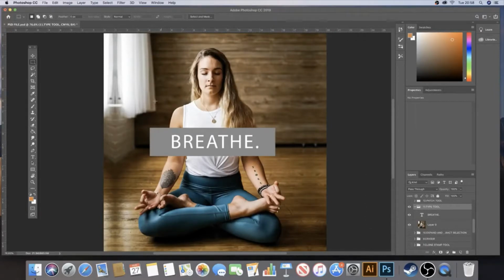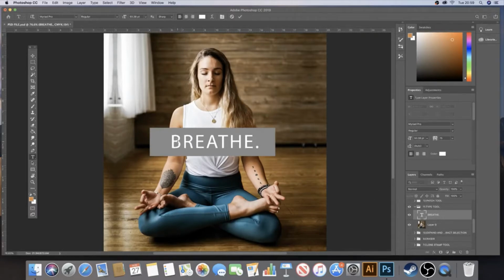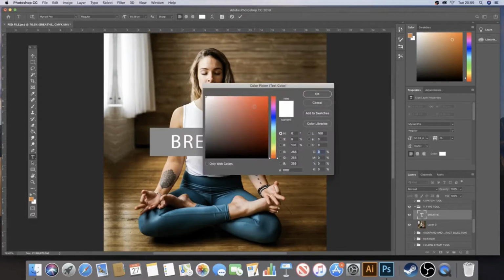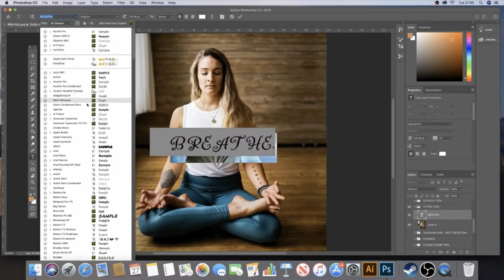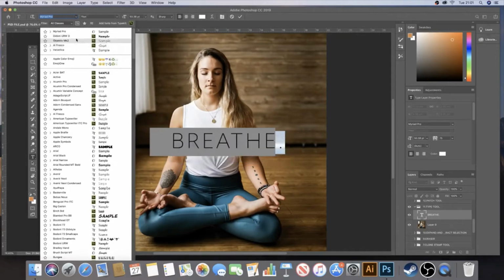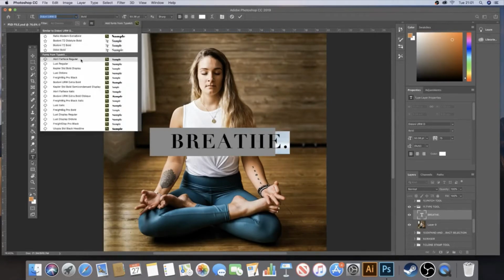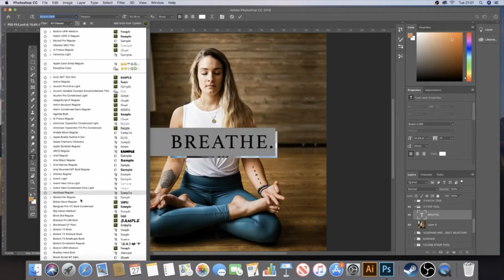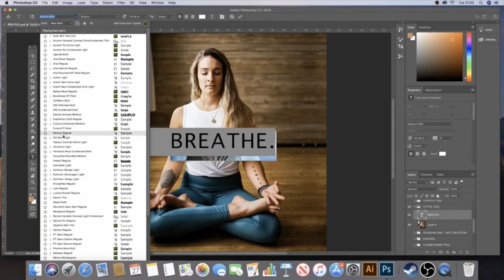Photoshop type tool